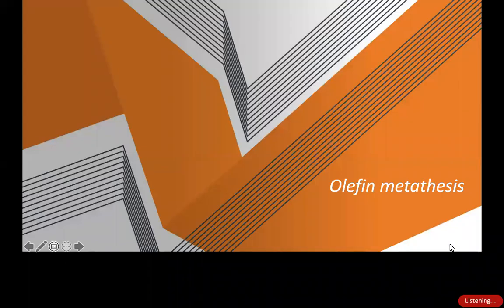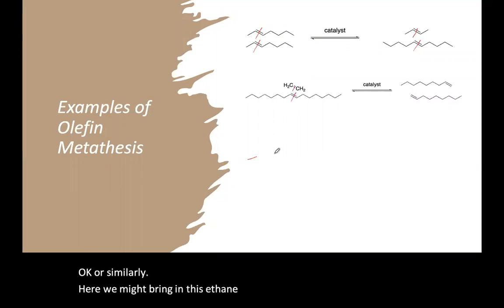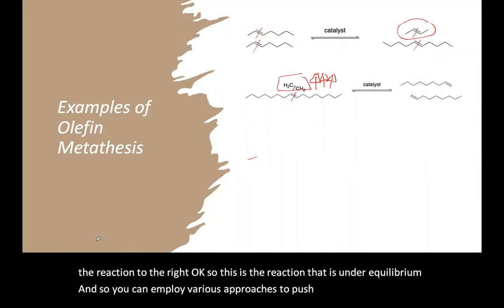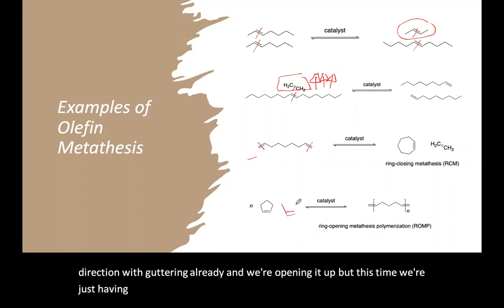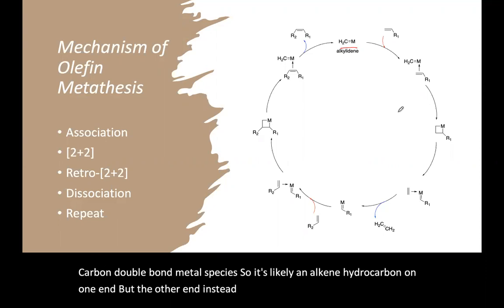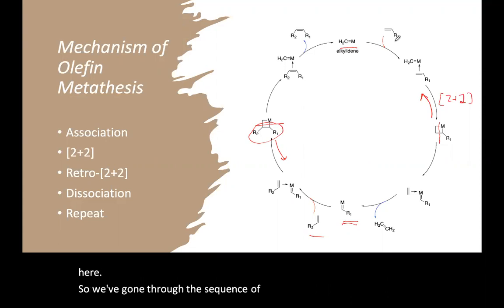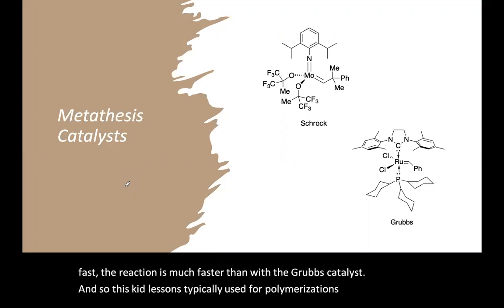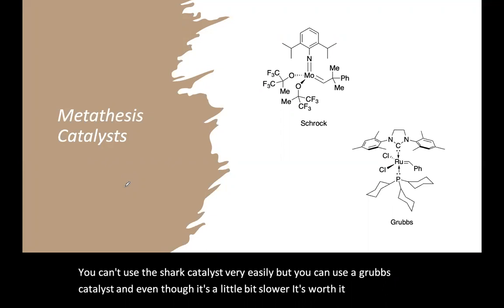Olefin Metathesis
Introduction to olefin metathesis, including the reaction mechanism and some common catalysts.